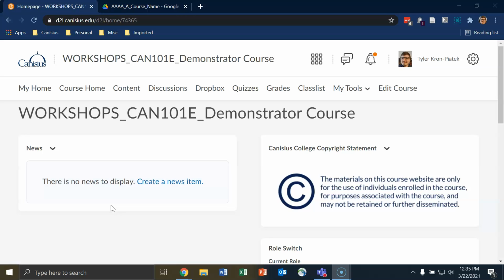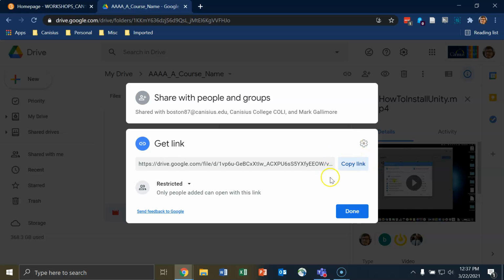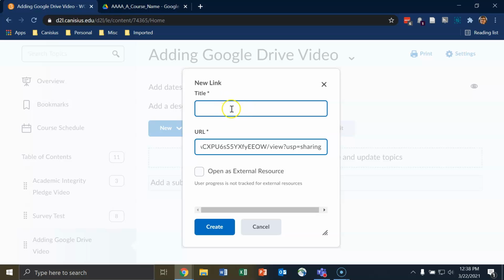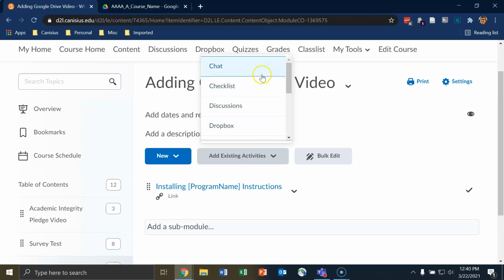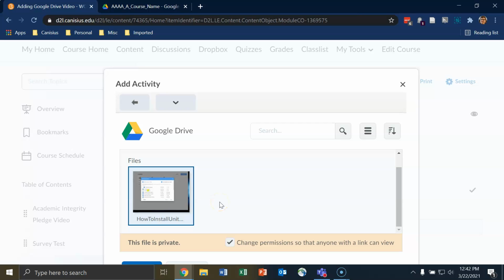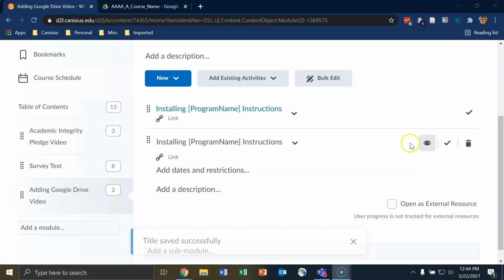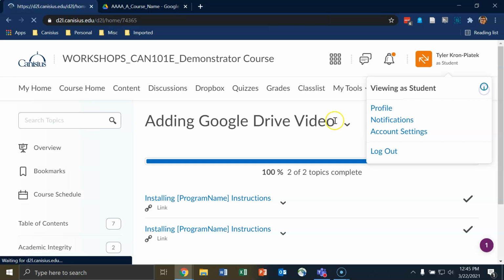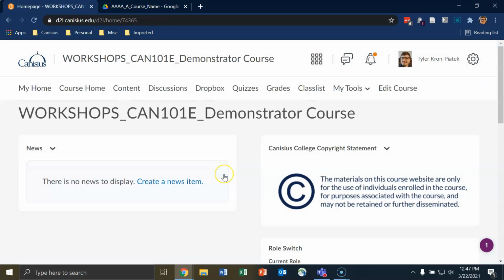Google Drive: Embed Google Drive Video onto D2L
For Canisius College Faculty/Staff.

Google Drive is currently your best option if you want to securely embed video on D2L. Unlike YouTube and similar video-sharing platforms, Google Drive allows you to more easily restrict and share videos so that only those whom you want to view the video can access it. Google Drive uses the YouTube video player, which you likely have used at some point, and most if not all of your students definitely have used it.

Links to parts of video (time).

00:00 -- Introduction
00:33 -- Getting Started
01:18 -- Option 1: Embedding Google Drive using a Sharing Link
03:36 -- Option 2: Linking your Google Drive Account to Your D2L Account
06:16 -- Final Advice for Installing Google Drive Content on D2L
08:26 -- Outro

Boilerplate text:

This course/module/link/etc uses materials hosted on the Canisius Google Drive. If you have not already, please sign into your Canisius Google Drive account. If you do not know how to, please view this tutorial If there are any questions or issues, please contact the instructor at or the IT helpdesk at .